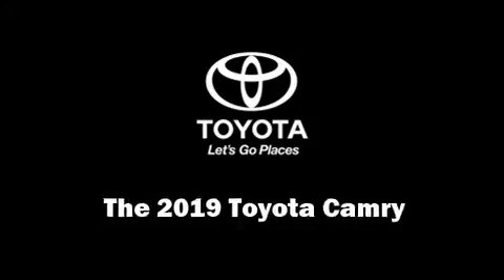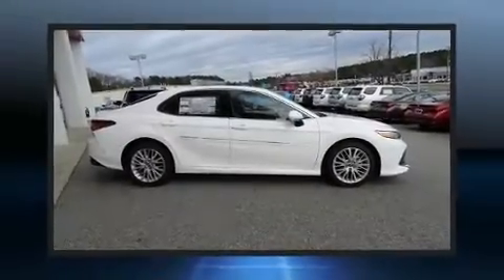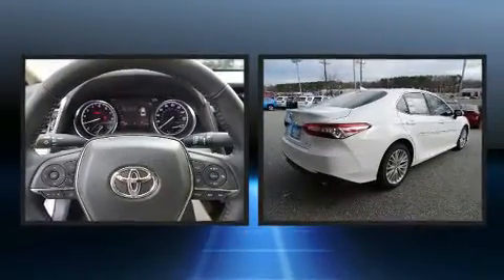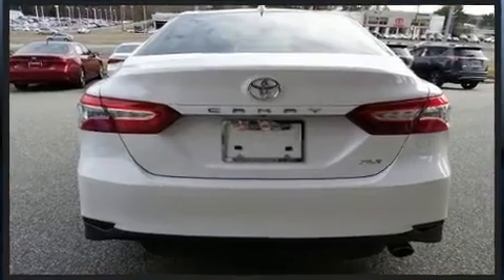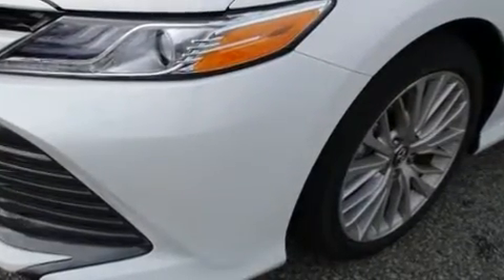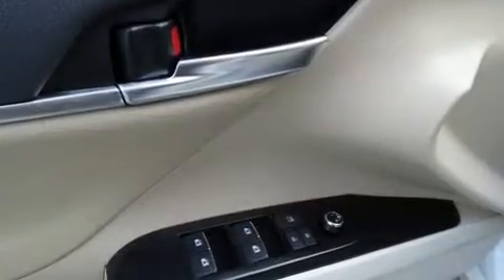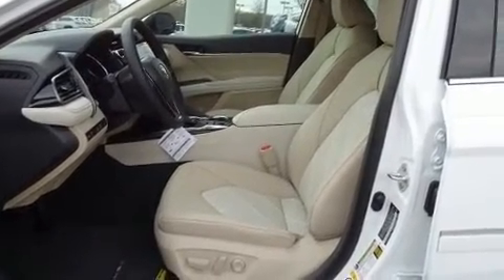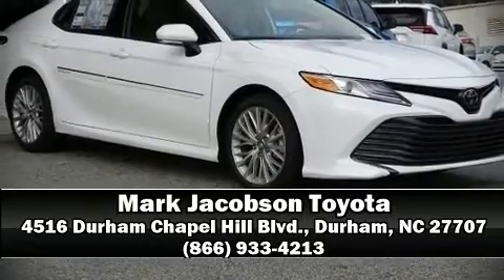2019 Toyota Camry XLE in Durham, NC 27707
4516 Durham Chapel Hill Blvd.

You can expect a lot from the 2019 Toyota Camry. This 4 door, 5 passenger sedan will allow you to take command of the road with confidence! It features an automatic transmission, front-wheel drive, and a 2.5 liter 4 cylinder engine. Top features include a split folding rear seat, a built-in garage door transmitter, an automatic dimming rear-view mirror, lane departure warning, blind spot sensor, remote keyless entry, cruise control, and power seats. Features such as automatic climate control and leather upholstery prove that economical transportation does not need to be sparsely equipped. Premium sound drives 9 speakers, providing you and your passengers a sensational audio experience. Curtain airbags combine with standard stability control in creating a comprehensive safety network. Our knowledgeable sales staff is available to answer any questions that you might have. They'll work with you to find the right vehicle at a price you can afford. Please don't hesitate to give us a call.